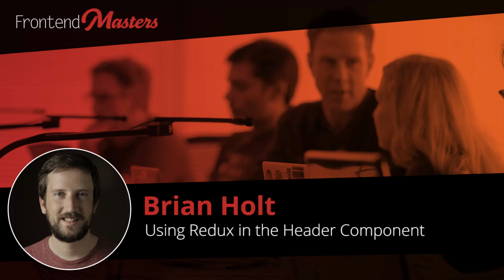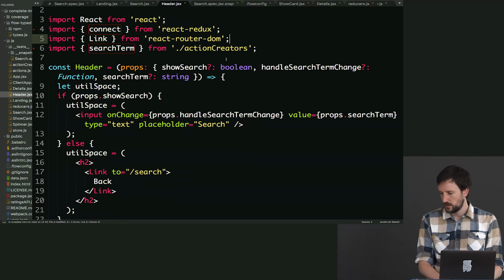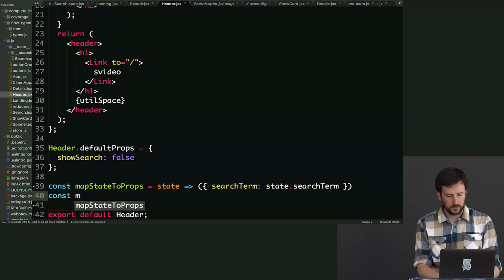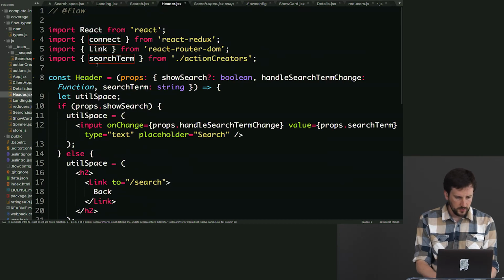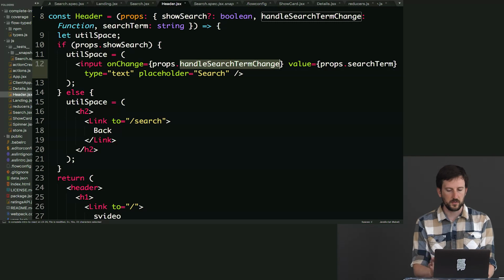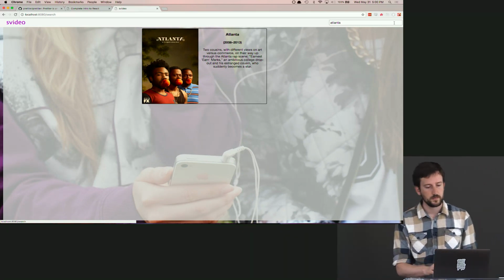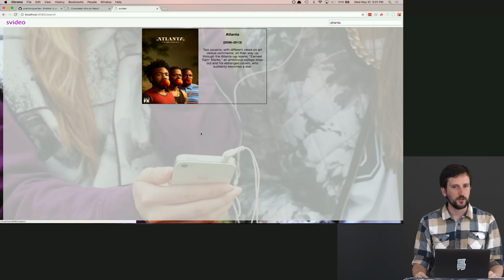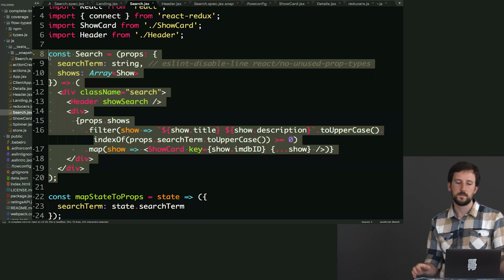9 9 using redux in the header component